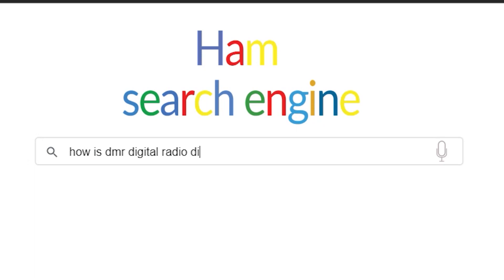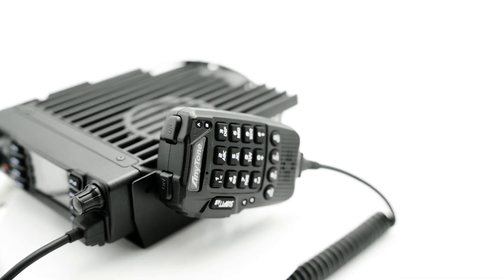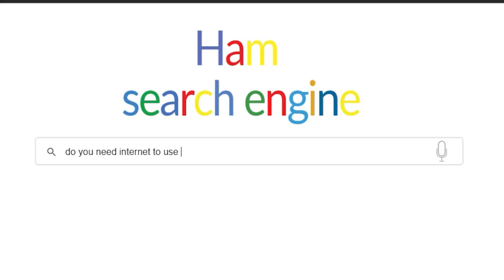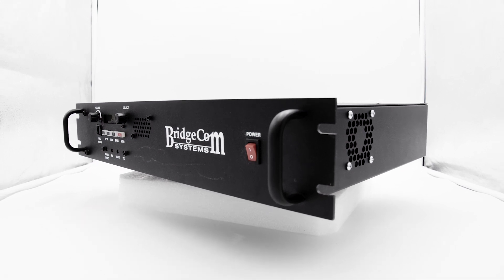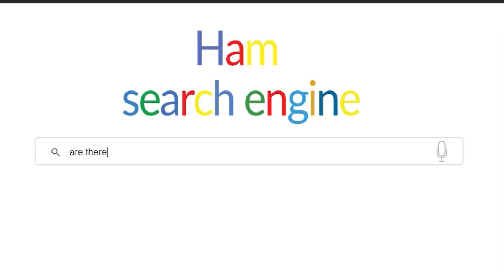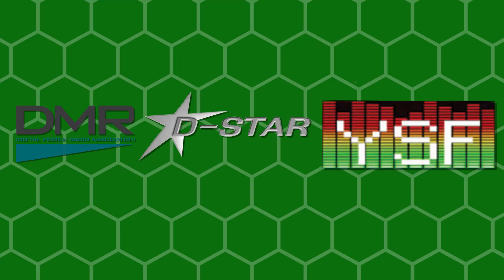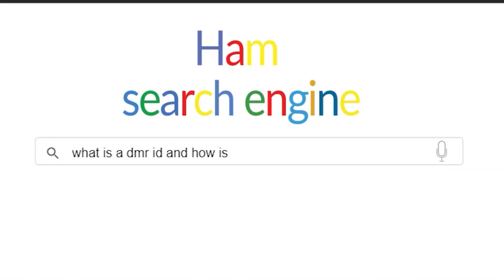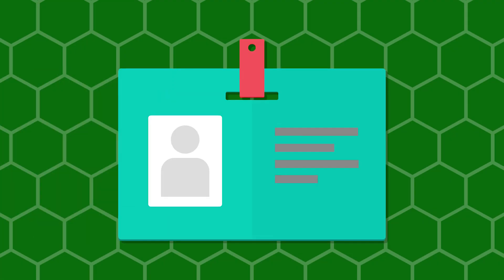Top 5 Most Frequently Asked Questions about Digital Mobile Radio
In today’s video, we’ll share with you our top 5 most frequently asked questions about Digital Mobile Radio(DMR).

0:00 Intro
0:20 How is DMR Different From Analog?
0:58 Does DMR Need Internet?
1:27 Are There Different Digital Modes?
2:12 What is a DMR ID?
2:42 What's the Best Digital Radio to Get Started With?